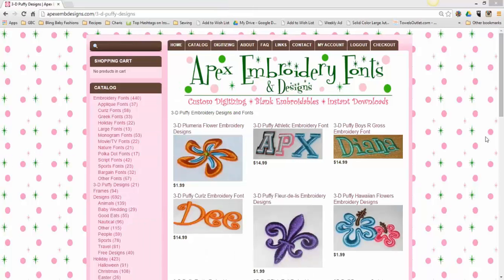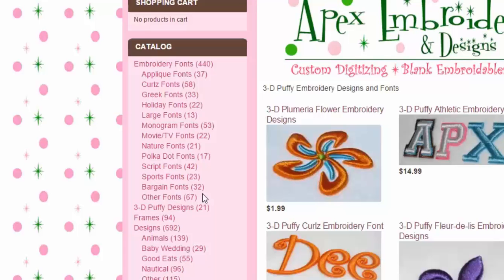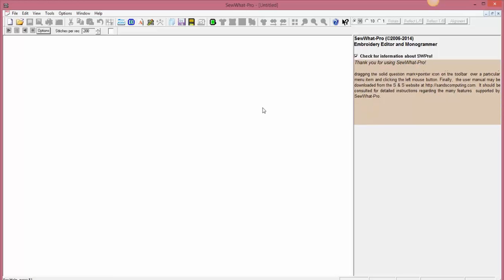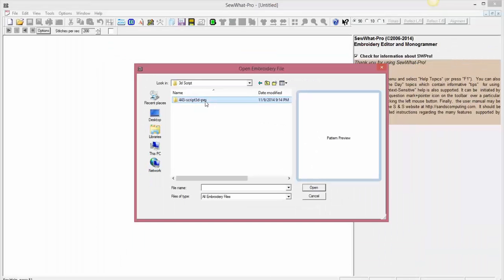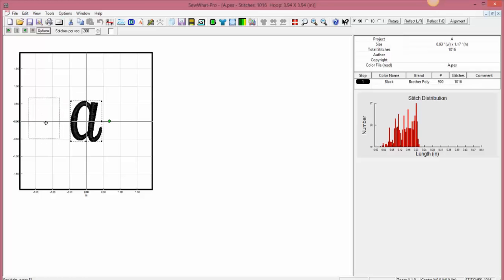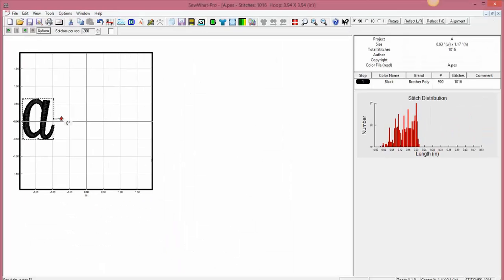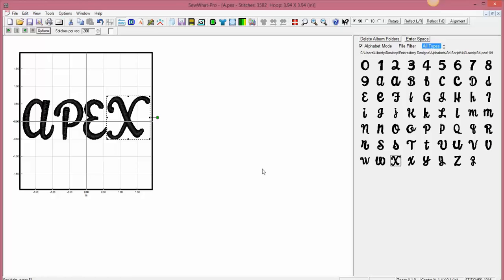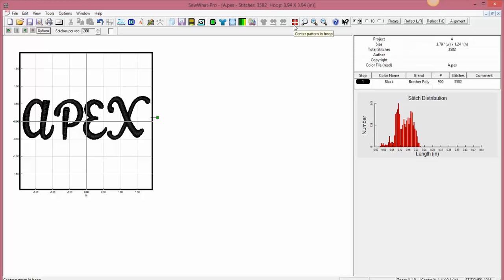SewWhat-Pro Merging Embroidery Fonts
How to Merge Embroidery Alphabet Fonts or letters with SewWhat-Pro Sew What Pro Machine Embroidery Software. Tutorial on SWP by apexembdesigns.com